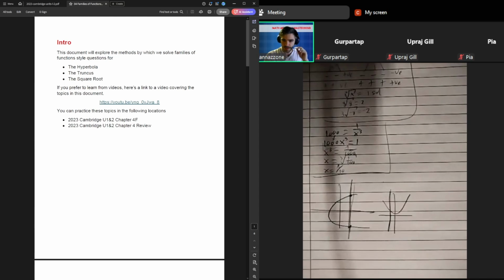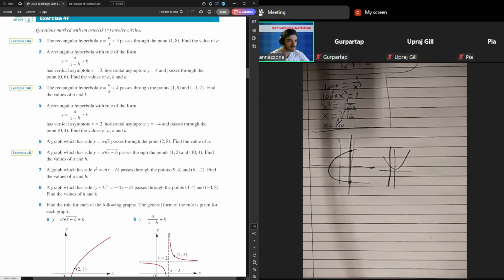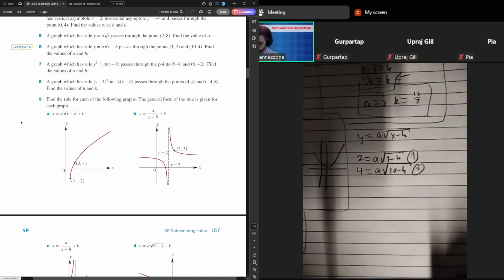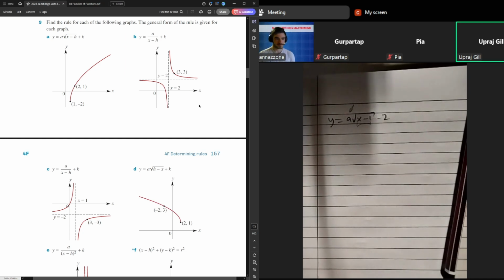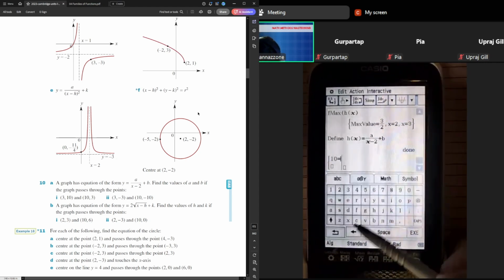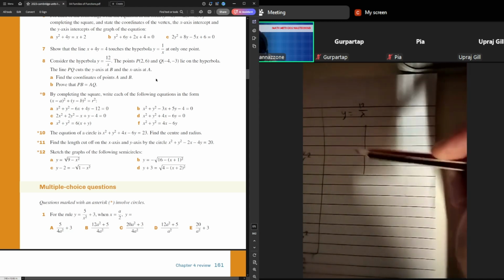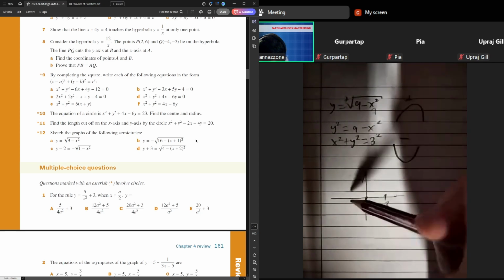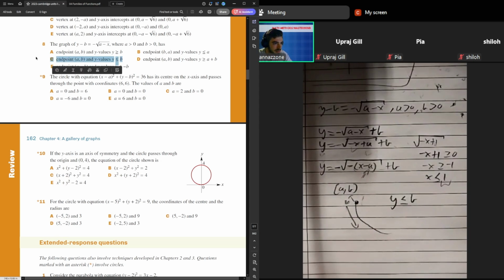Math Methods Families Of Functions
In this class we cover the families of functions style questions in the context of the hyperbola, the truncus, and the square root. Enjoy!